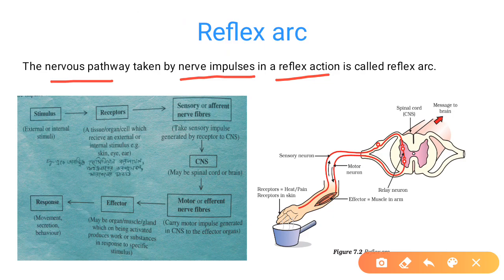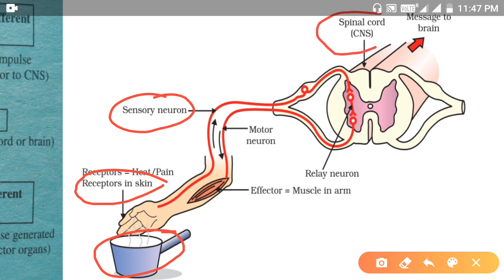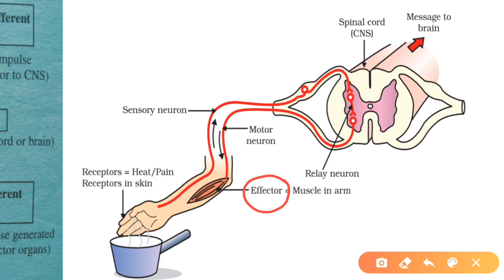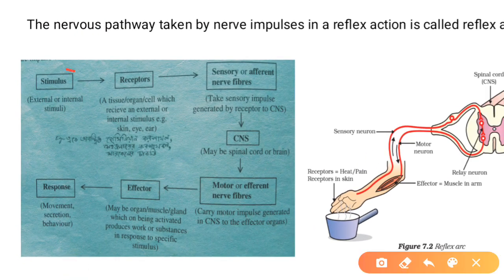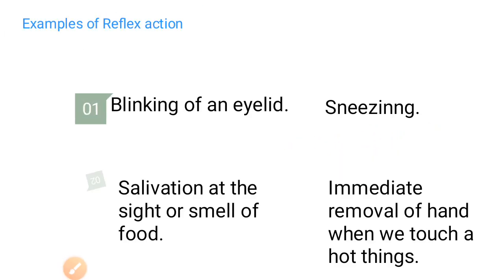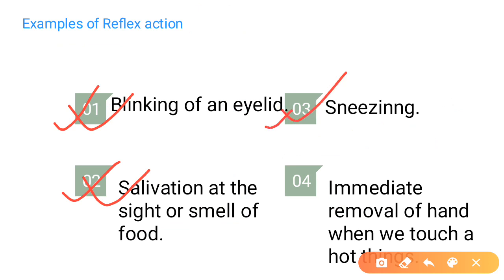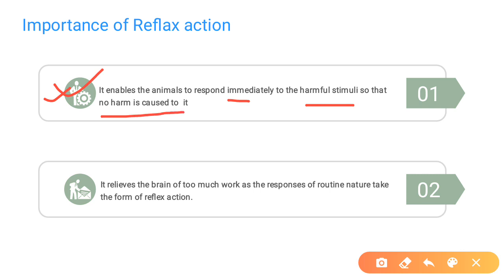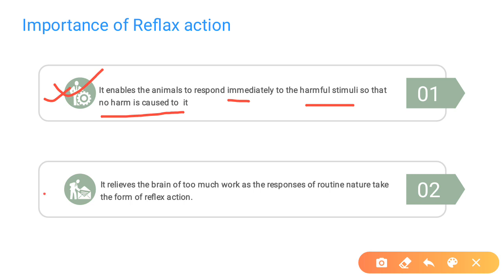Reflex arc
This video contains about reflex action and reflex arc of of cbse class 10 syllabus chapter 7 control and co-ordination.